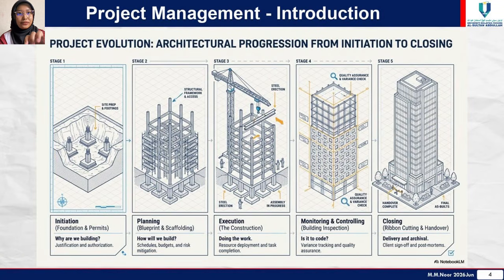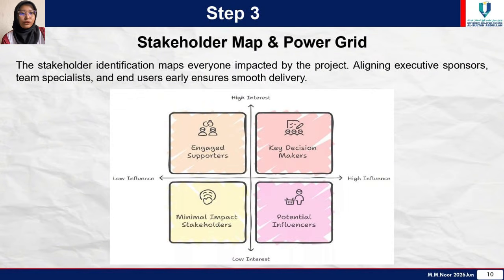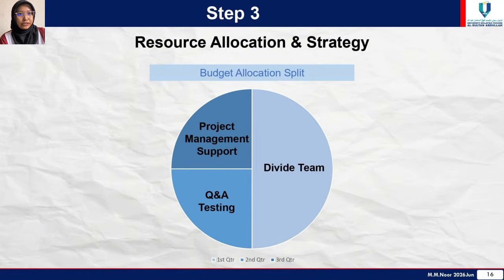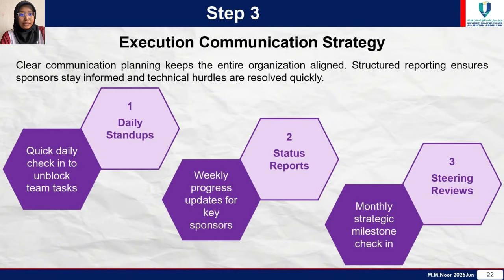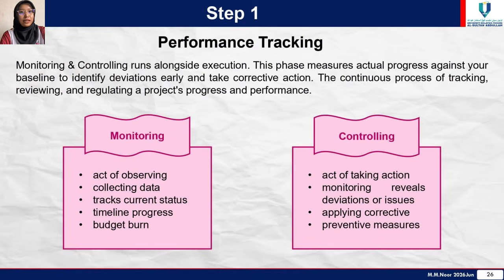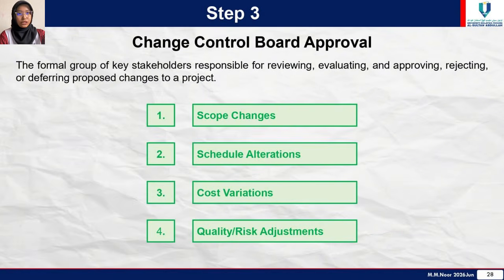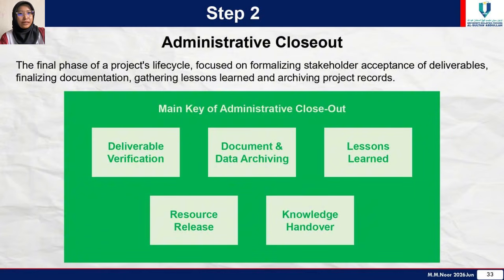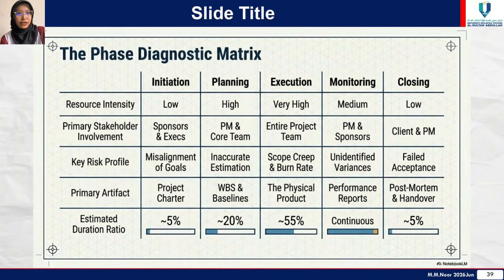BTD2273 PROJECT MANAGEMENT | PROJECT LIFE CYCLE | TL24019